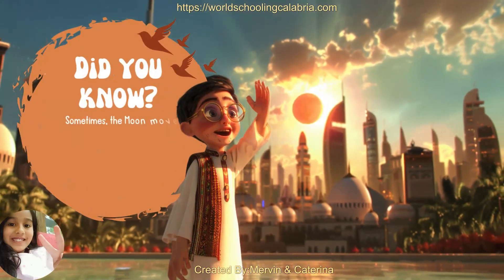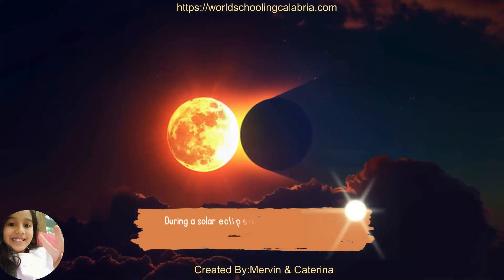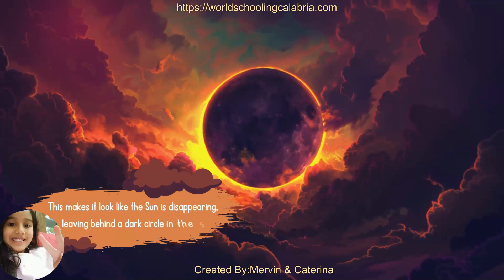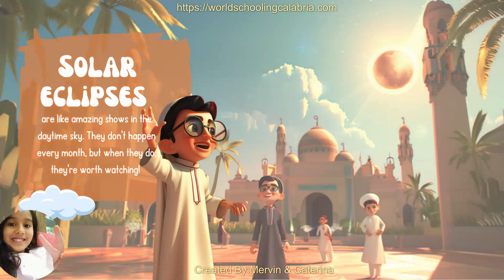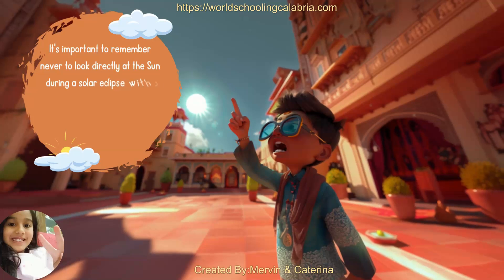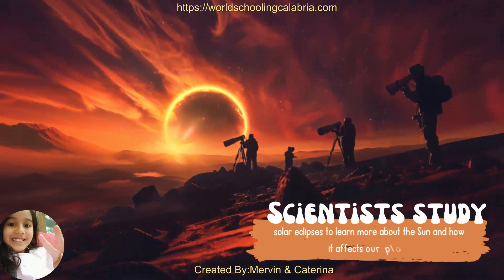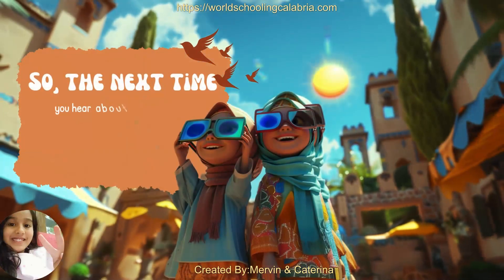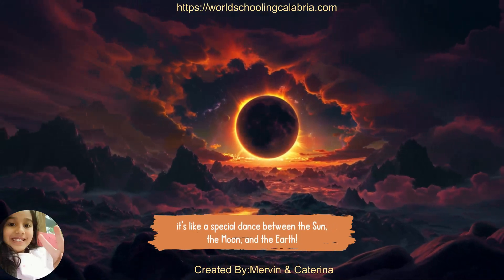Sun Secrets Exploring the Solar Eclipse AI Animation kidstories Fairy Tales Story For Kids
🌞✨ Welcome to an enchanting adventure in the world of Solar Eclipse Secrets! This animated fairy tale is designed especially for kids, combining fun storytelling with fascinating facts about solar eclipses. Join our lovable characters as they embark on a magical journey to discover the mysteries of the sun and moon!

In this captivating video, children will learn:
- What a solar eclipse is and how it occurs
- The science behind the alignment of the sun, moon, and Earth
- Fun myths and legends related to eclipses from different cultures
- The importance of solar eclipses in our understanding of the universe

With vibrant animations and engaging narration, kids will be entertained while expanding their knowledge about astronomy. Perfect for curious minds and budding scientists!

Remember that you can also start your own kids stories business by purchasing our videos and rebrading them using the private. lable rights license we provide you with. You can translate our videos for uniqueness.

Watch now and let the magic of the solar eclipse unfold before your eyes! 🌙🌟